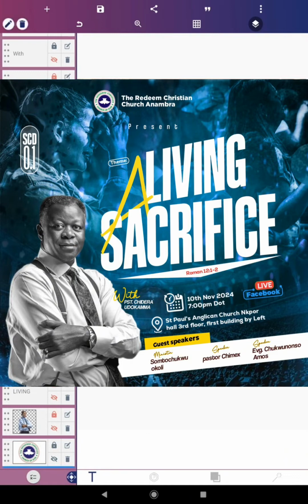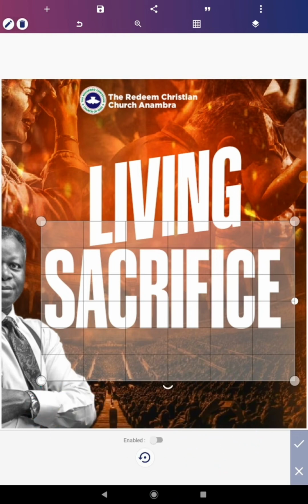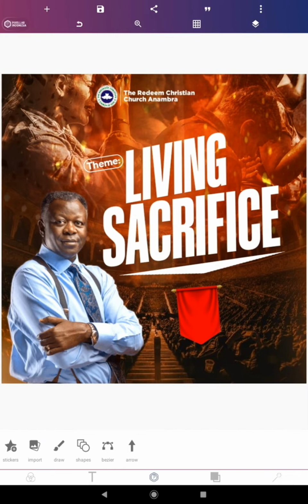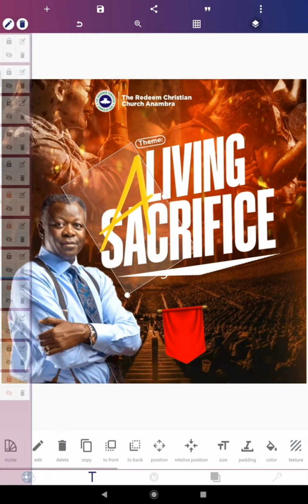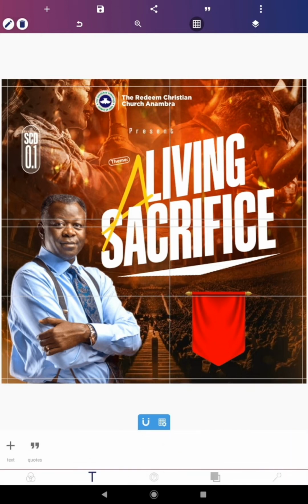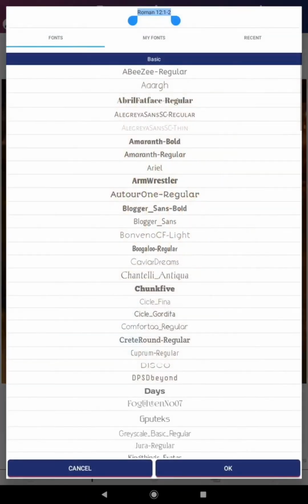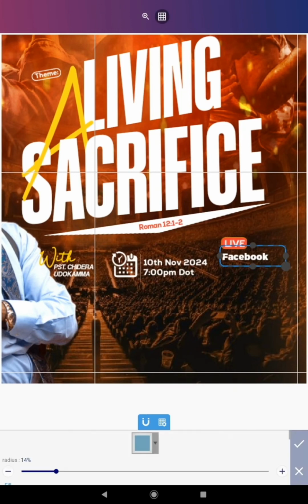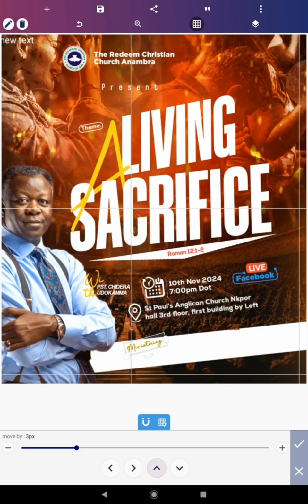How to Design a Pro church flyer with just your smartphone || Pixelab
Learn how to create a stunning church flyer in minutes using Pixelab, even if you have no design experience.

In this video, I'll show you how to use Pixelab's easy-to-use templates and tools to create a professional-looking flyer that will attract new members to your church.

I'll also cover the following topics:

How to choose the right template for your flyer
How to customize your flyer with text, images, and fonts
How to add a call to action to your flyer
How to share your flyer on social media and other channels
By the end of this video, you'll have all the skills you need to create eye-catching church flyers that will help you grow your congregation.